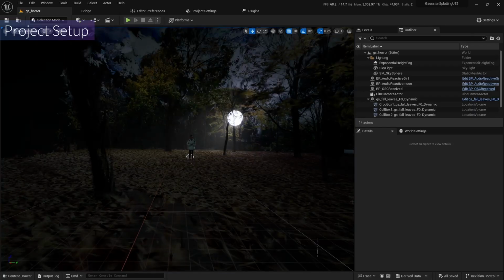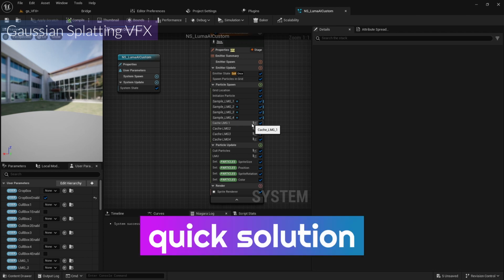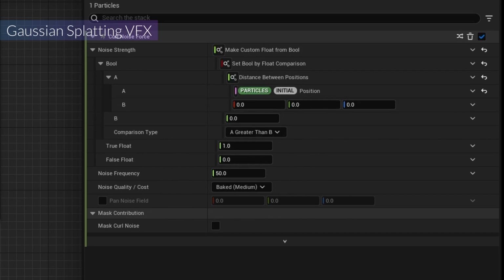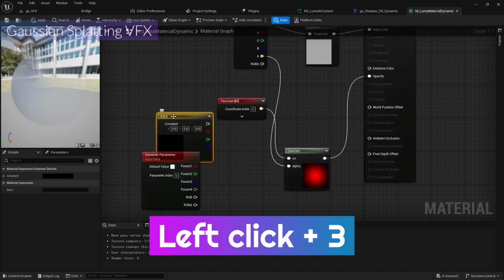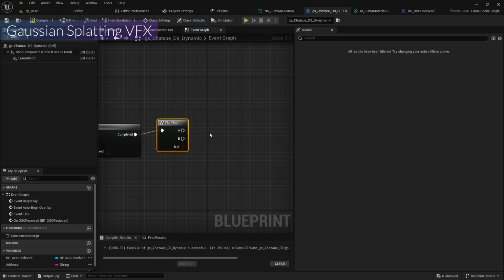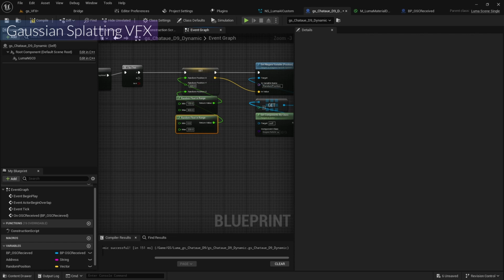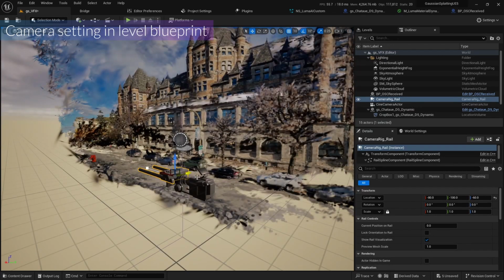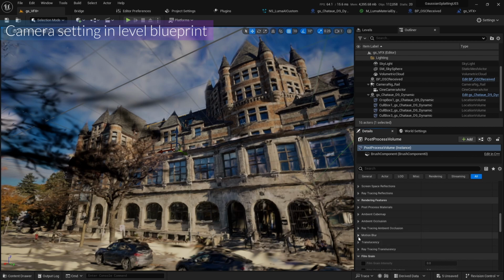VFX | Gaussian Splatting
Chapter
0:00 Project Setup
2:05 Download .ply file
2:56 Gaussian Splatting VFX
23:41 Camera